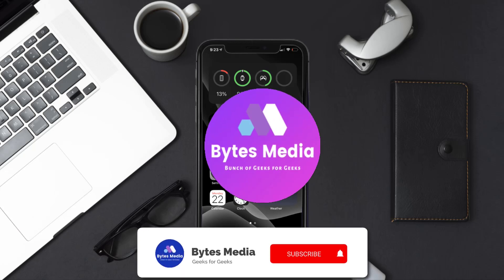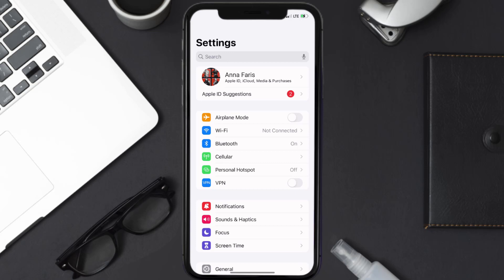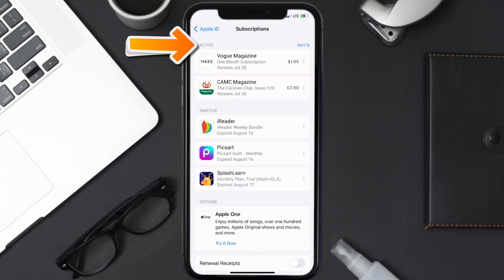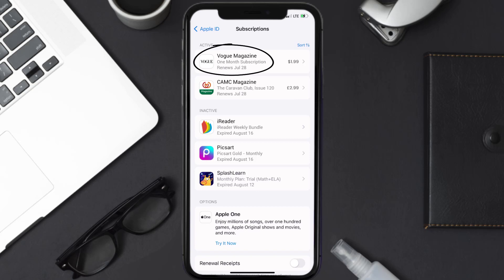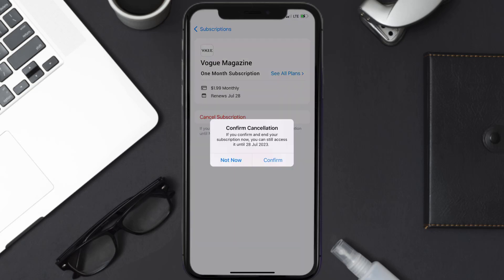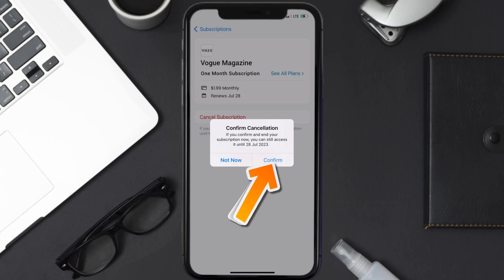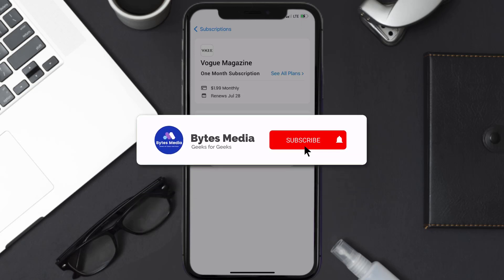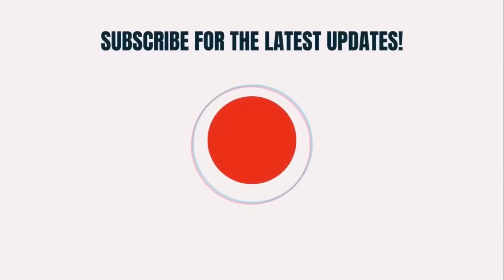How to Cancel Vogue Magazine Subscription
In this video, I'll show you How to Cancel Vogue Magazine Subscription. This is the easiest and fastest way to Cancel Vogue Magazine Subscription. Make sure you watch until the end of this video to find out How to Cancel Vogue Magazine App Subscription on ios. These methods work on iOS 11 as well as iOS 12, iOS 13, iOS 14, iOS 15 and iOS 16. Hope you enjoy!

Video Parts:
00:00 Intro: How to Cancel Vogue Magazine Subscription
00:07 Canceling Vogue Magazine App Subscription
01:01 Outro: Ending